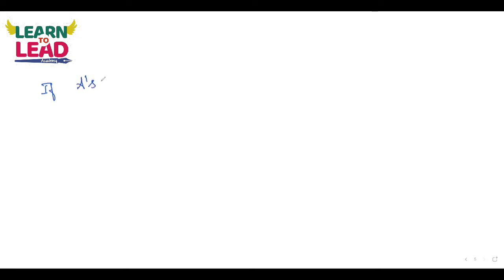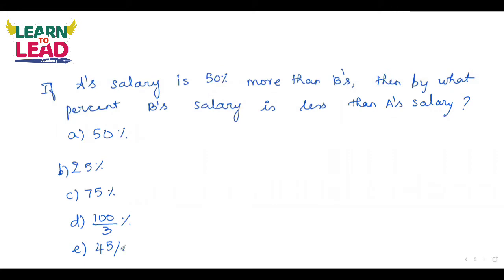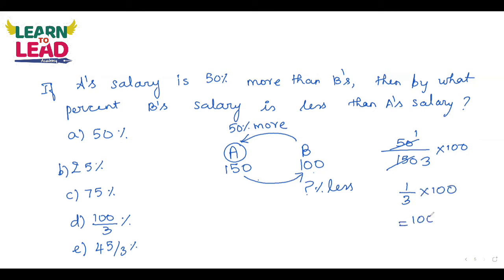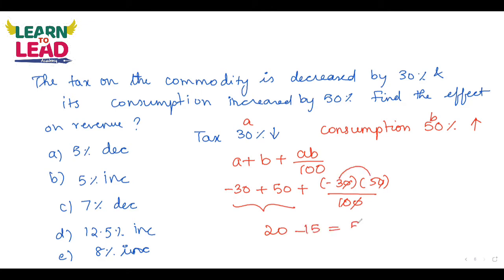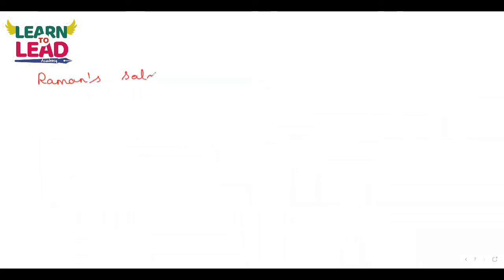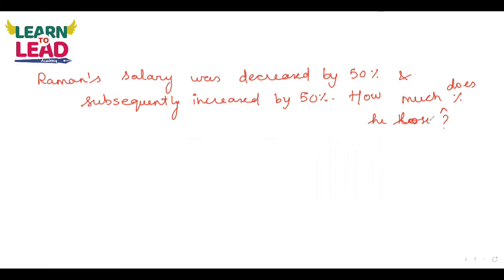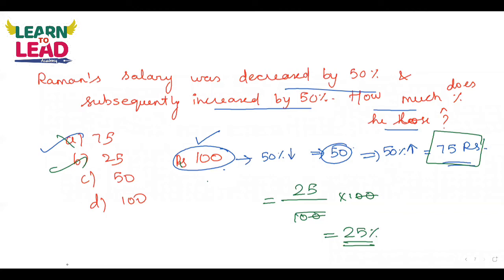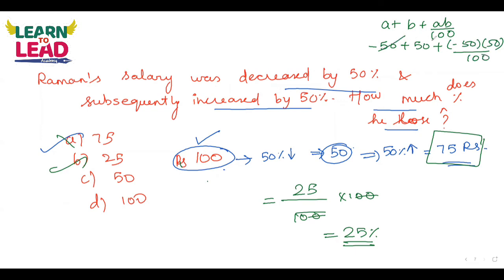PERCENTAGE | IMPORTANT QUESTIONS | MAT | TANCET 2023 | SHORTCUTS | PART 4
In this video we have explained shortcuts for Percentage,. Also discussed previous year TANCET MAT questions.